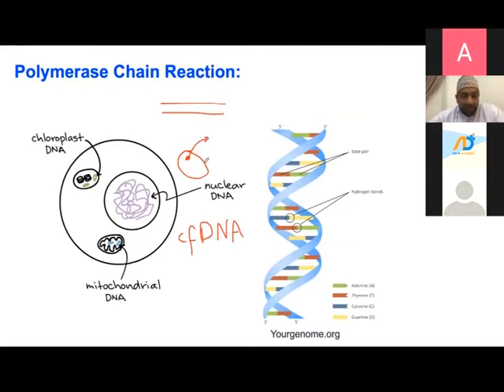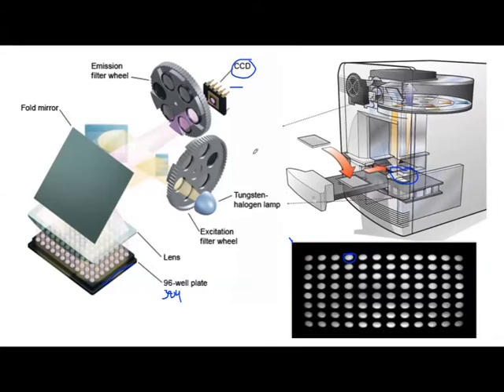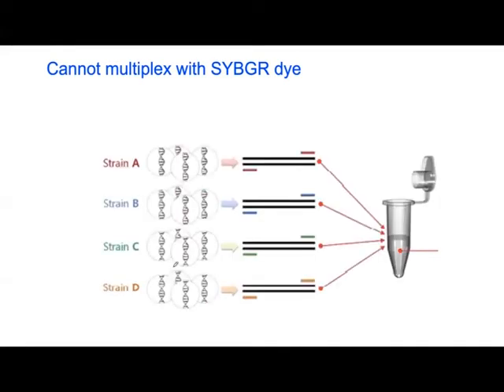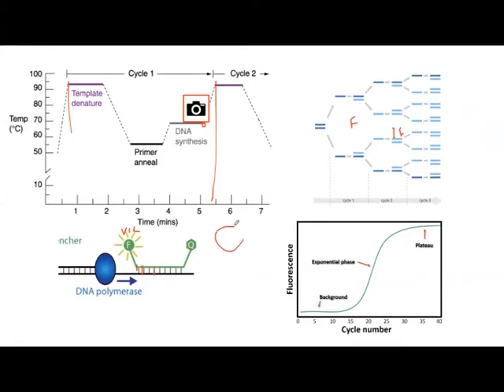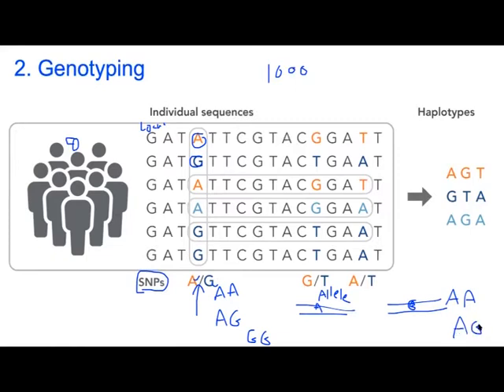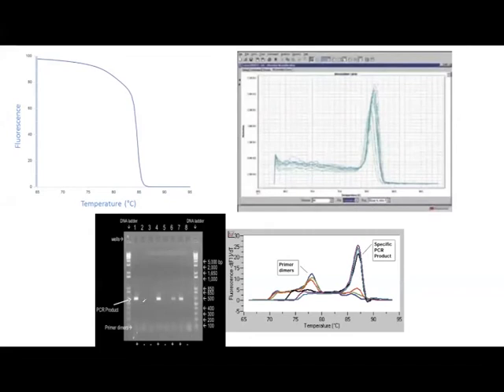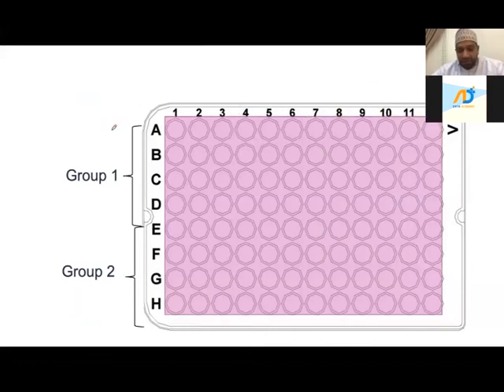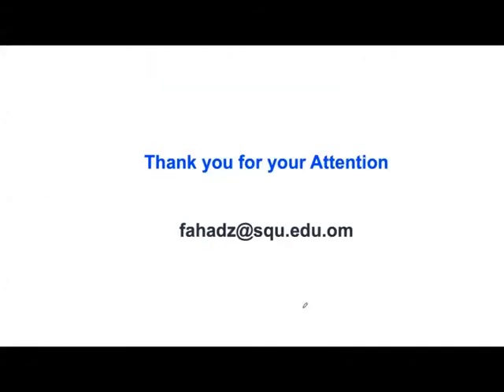Real Time PCR: Application And Analysis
تنظيم أكاديمية البيانات
تقديم الدكتور فهد الزدجالي